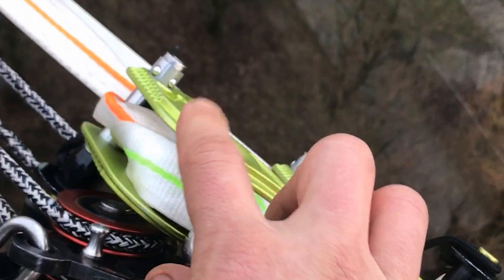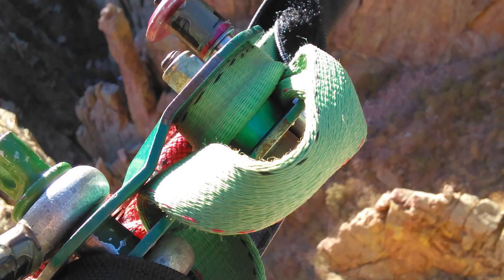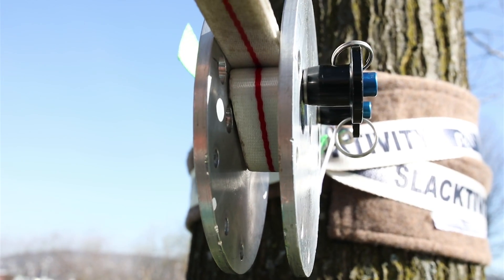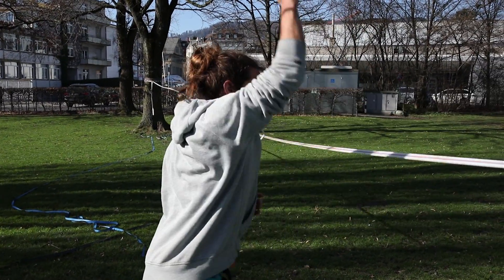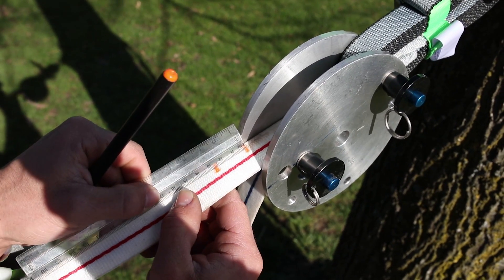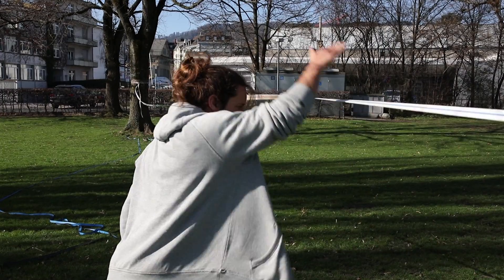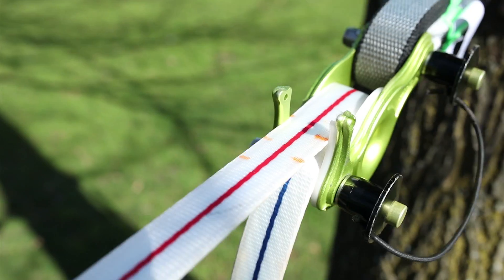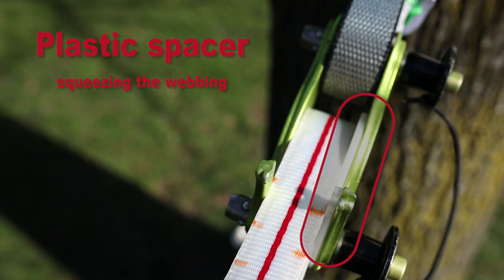Webbing-Slippage in Weblocks - Some basic Research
More and more incidents of webbing slipping through a weblock have been reported lately. This is mainly caused by very low tension in the line. We are trying to do more research in this direction to develop a device that stops slippage in the future.